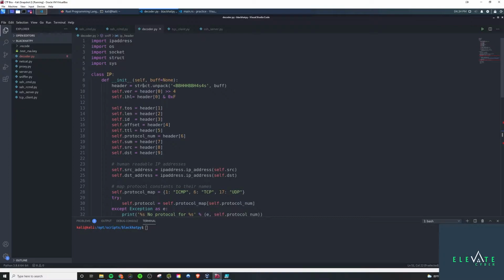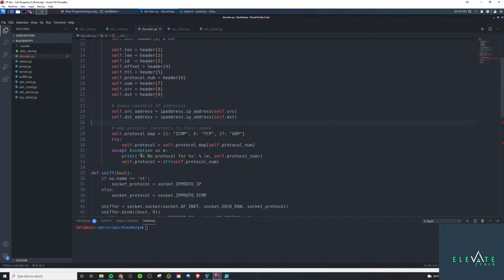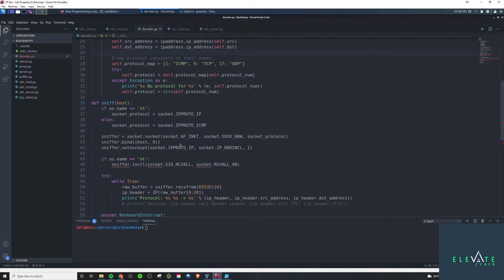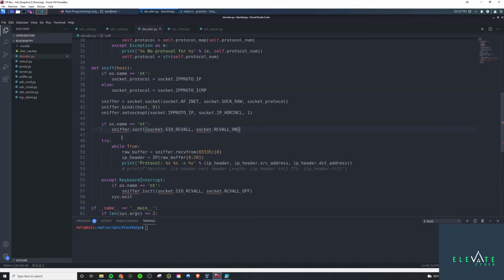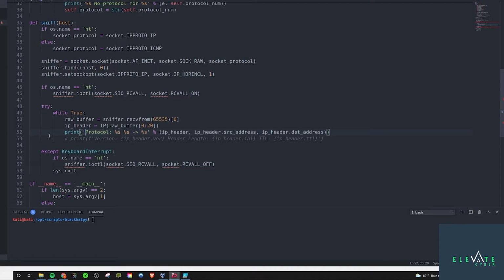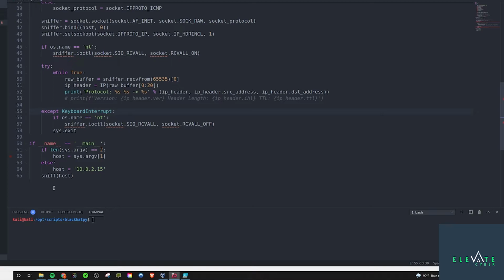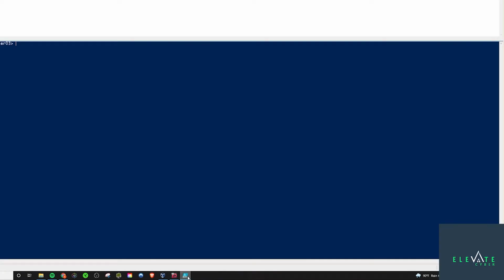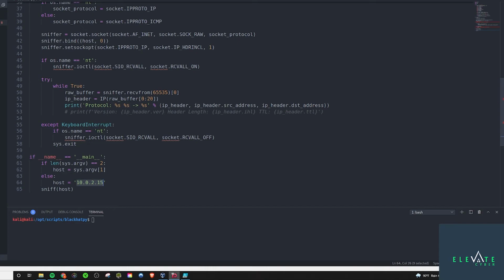Decoding IPv4 Headers - Black Hat Python - ep. 12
In ep. 12 of black hat python I will be completing the script for decoding IPv4 headers.